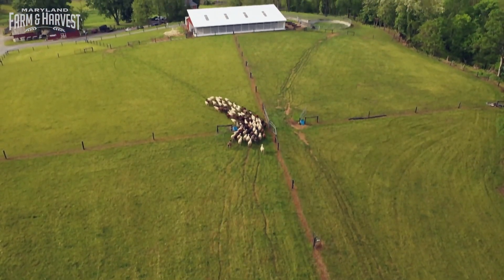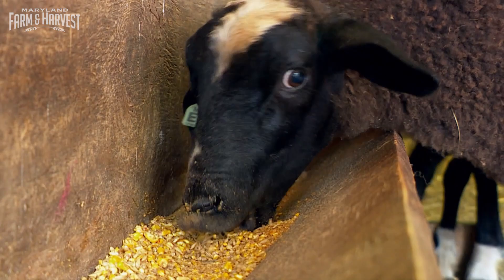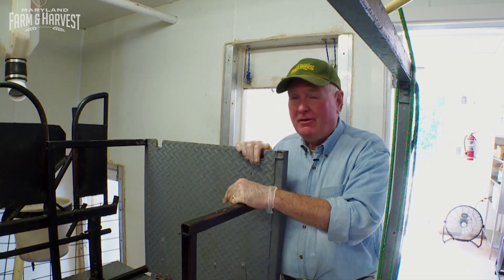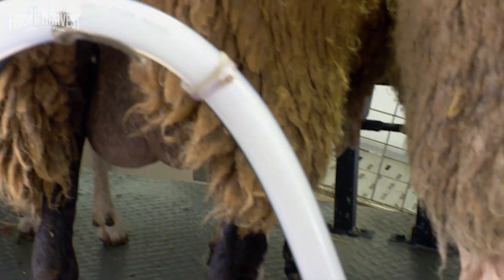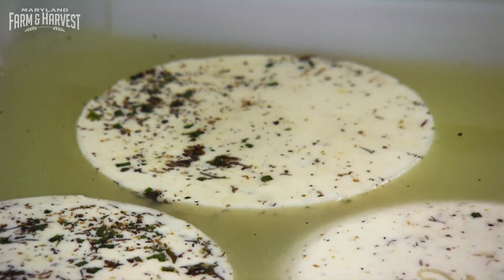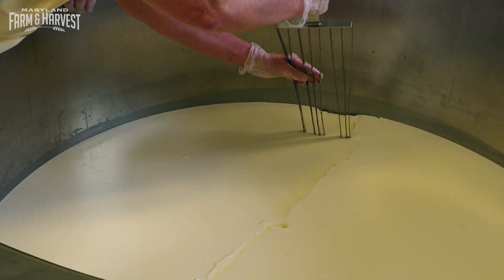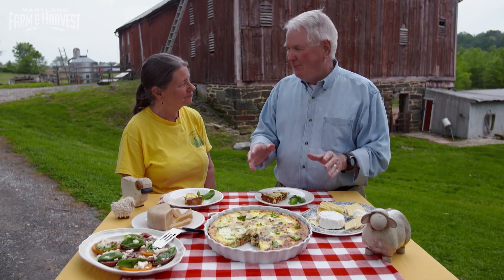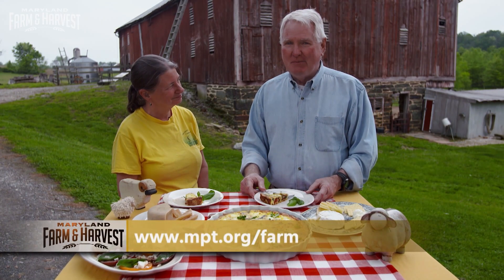Making Cheese from Sheep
As the host for The Local Buy, Al Spoler visits Shepherds Manor Creamery in New Windsor, the only sheep dairy in Maryland. The creamy is operated by married couple Michael and Colleen Histon. Before visiting the cheese room, Al is shown how the sheep are cleaned and milked. Then Colleen starts the cheese making process which includes culturing the cheese, heating it, cutting the curd, and molding.

Episode 1007